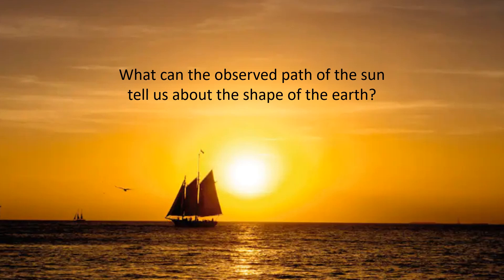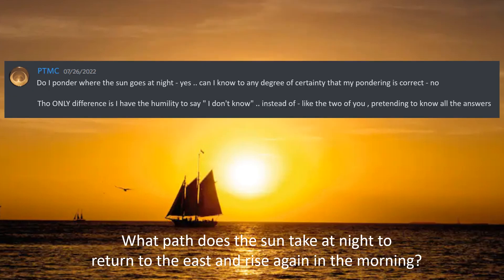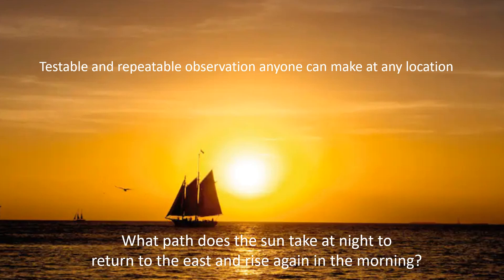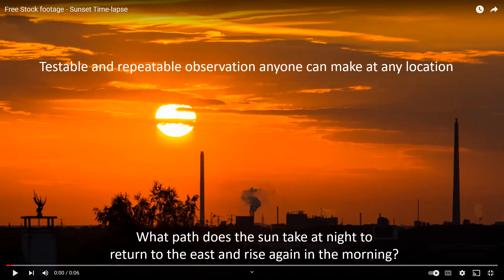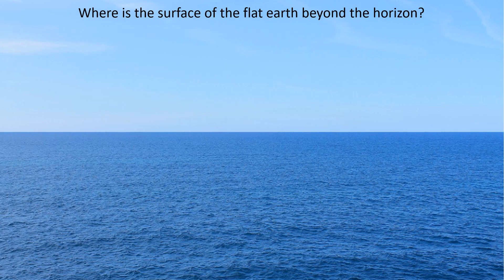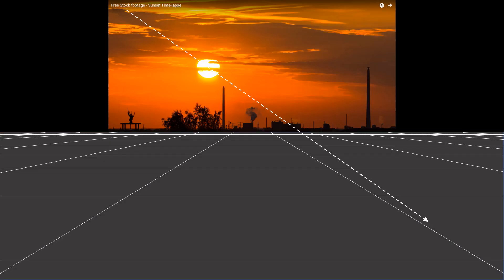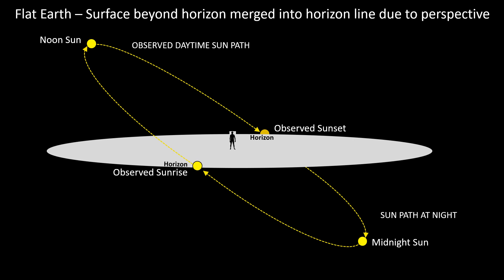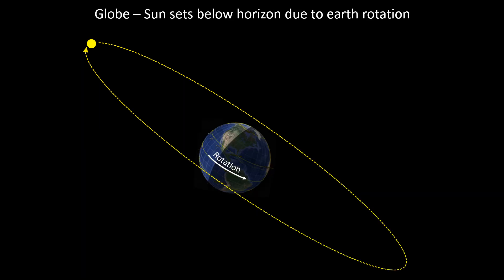Where Does the Sun Go at Night?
Here are a few simple questions that tell us the shape of the earth we live on.
0:00  What path does the sun take at night?
0:58  Testable and repeatable observations of the sun
1:57  Where is the surface of the earth beyond the horizon?
3:00  What is the path of the daytime sun?
3:53  What is the path of the sun at night?